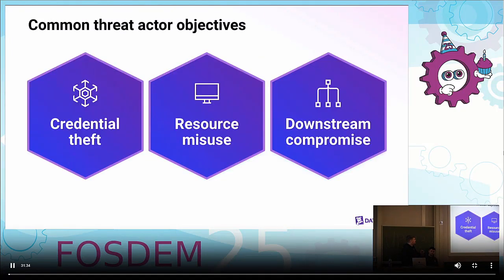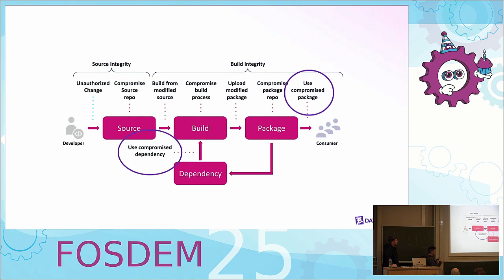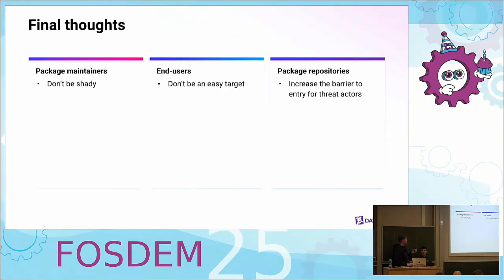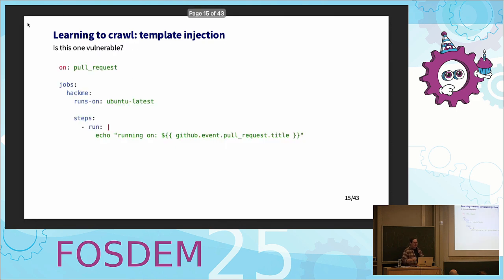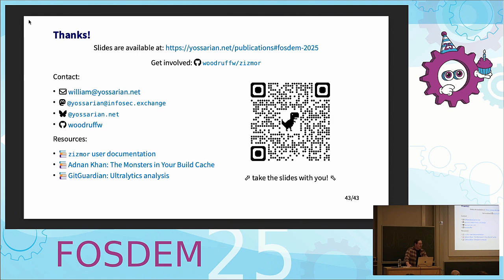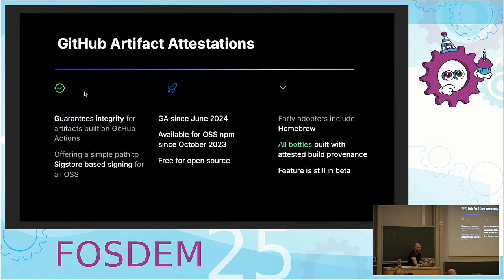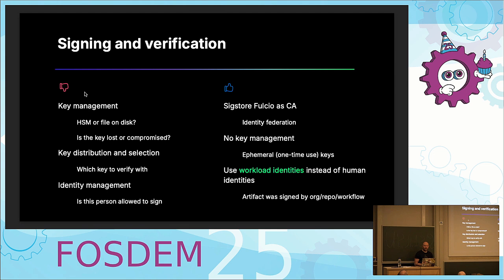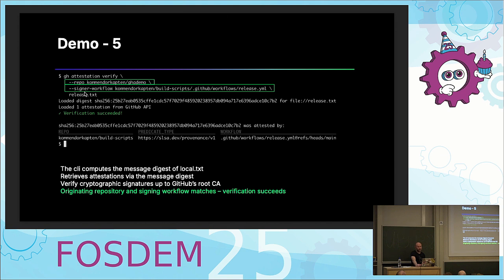FOSDEM 2025 Developer rooms Security часть 3